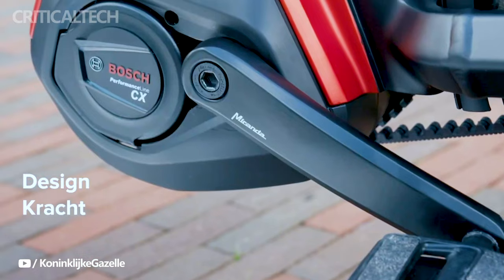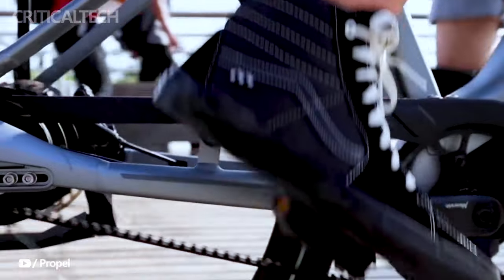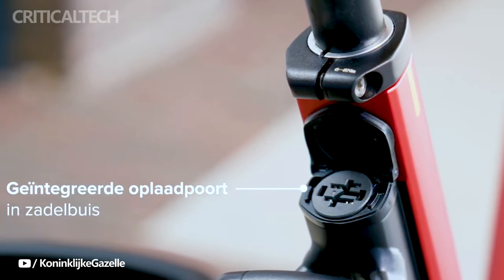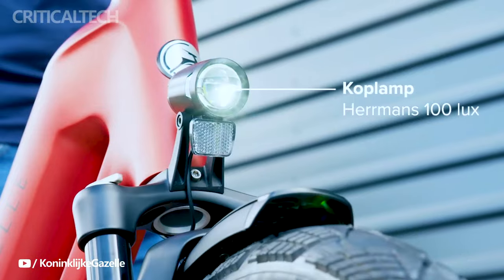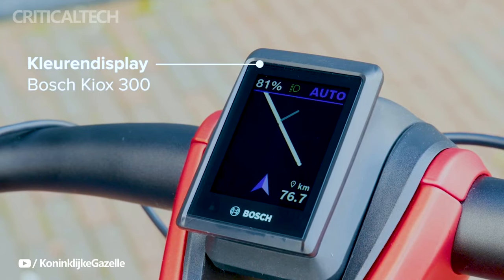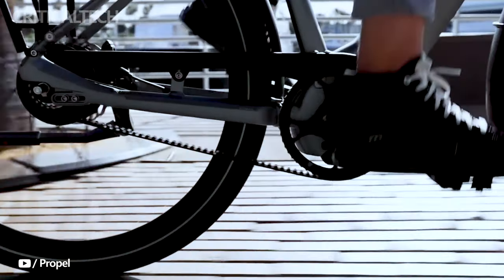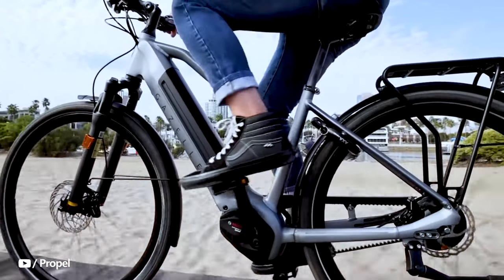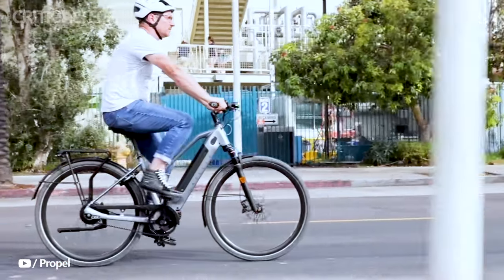Gazelle Eclipse C380 and T11 HMB | New E-bike with Bosch Performance!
The Gazelle Eclipse series of e-bikes was introduced in Europe, introducing the C380 and T11 HMB models. The new electric bicycles are equipped with a Bosch Performance Line CX engine, which provides a torque of up to 85 Nm. In addition, the battery with a capacity of 750 Wh allows you to travel with an assistant for a distance of up to 135 km (~84 miles).

There are a few differences between the C380 and the T11. First, the C380 has the Enviolo Trekking Manual continuously variable transmission, while the T11 uses an 11-speed Shimano Deore XT. On average, the C380 weighs 28.3 kg (~62.4 lbs) and the T11 weighs 27.2 kg (~60.0 lbs). The models are also available in different colors: anthracite gray or metallic orange are available for the C380 and anthracite gray or thyme green are available for the T11; you can choose from step-through or step-through frames for both bikes.

The new Gazelle e-bikes feature a lockout front suspension fork with 75mm of travel and 27.5-inch Schwalbe 60mm (~2.4”) wide tires for added on-road and off-road traction. The display of the Bosch Kiox 300 shows information such as your speed and distance traveled, and you can view further trip statistics in the companion Gazelle Connect app. Other features include hydraulic disc brakes and a GPS sensor to help you locate your bike if it's lost or stolen. E-bikes come with a one-year damage insurance policy, and the Eclipse C380 HMBalso won the iF Design Award 2023. You can now buy the Gazelle Eclipse C380 and T11 HMB e-bikes in Europe for €5,999 / £5,498 and €5,499 / £4,998 respectively.